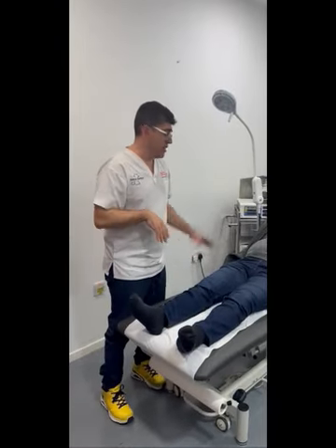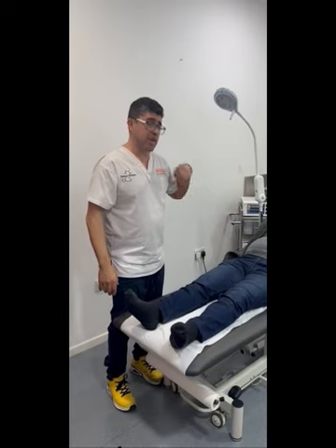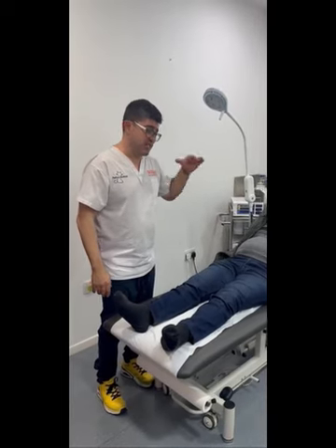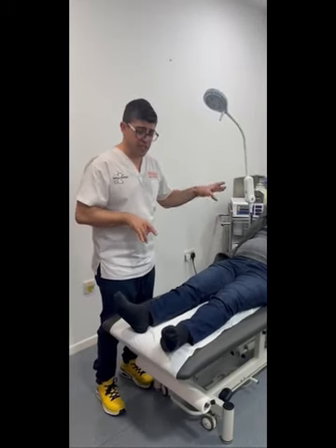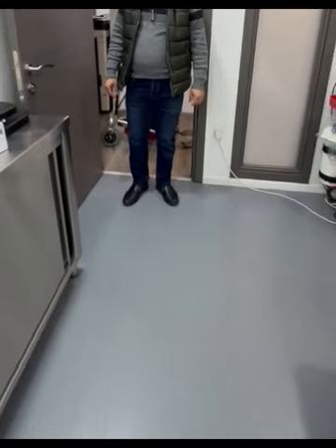Spinal Cord Injury 12y wheelchair walking after 1 week Neuromodulation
Case of Dr. Petros Kattou from SOZO in Nikosia / Cyprus

CAVE: this is of course an exceptional case, by no means this is to be expected in every case! It just shows the unthinkable possibilities of cure in our body, if proper stimulated with electricity.

See also the work of Dr. Michael Levin:  @drmichaellevin

Dr. Helmut Retzek, Arzt, Integrative (Ganzheits-) Medizin, Homöopathie
- Portal für Recherchen in der Forschungs-Datenbank zum Thema "umfassende Gesundheit"